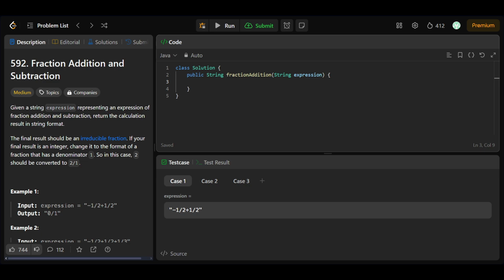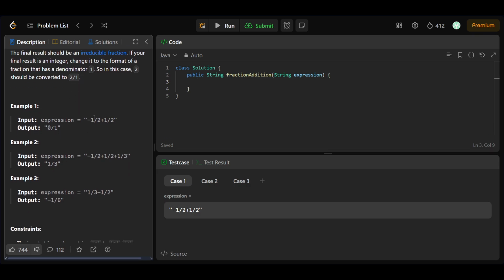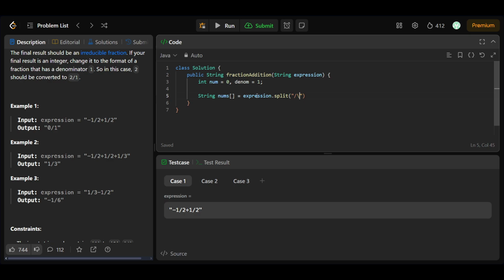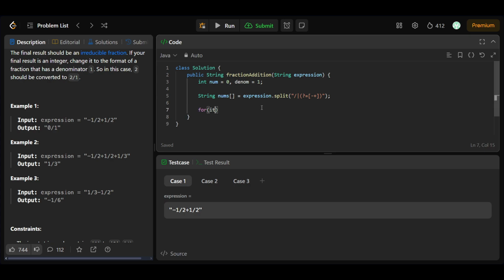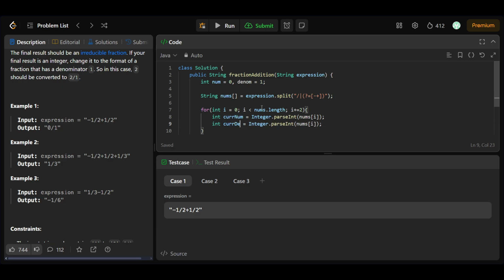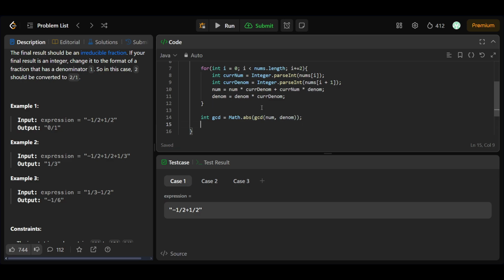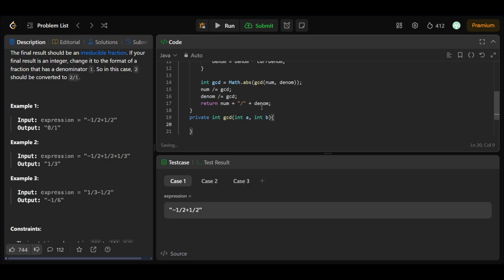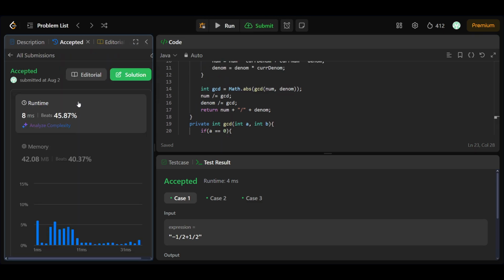LEETCODE DAILY QUESTION 592 | Fraction Addition and Subtraction | Is Kabir Coding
In this video I'll be solving LeetCode daily question 592. Fraction Addition and Subtraction by Simulation.